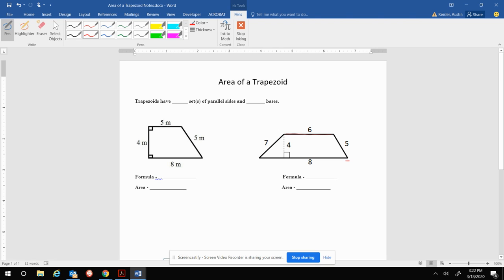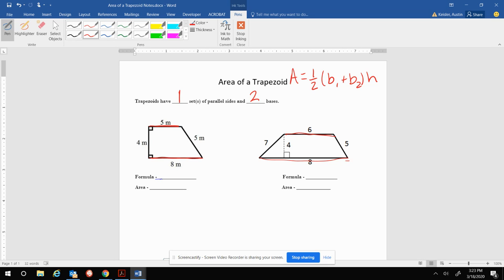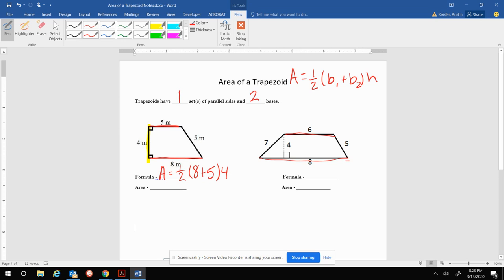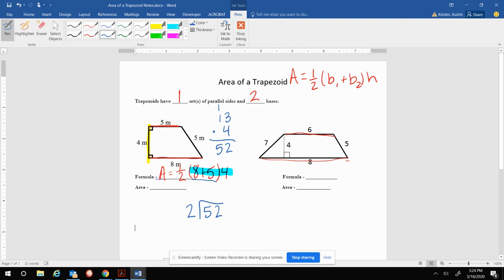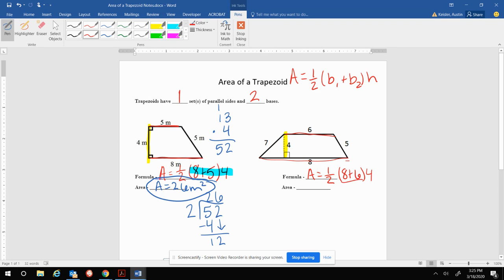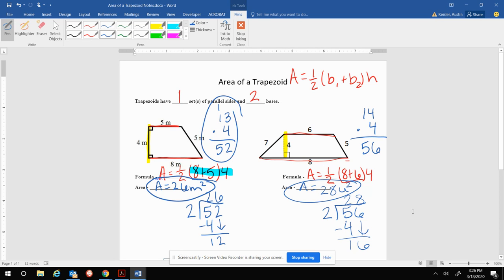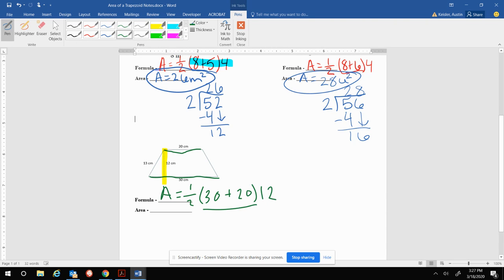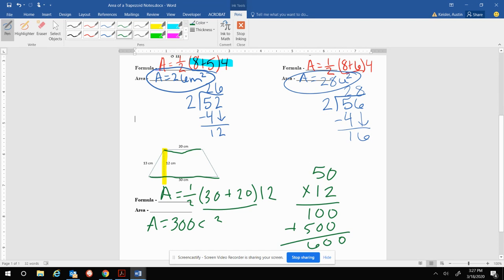Area of Trapezoids